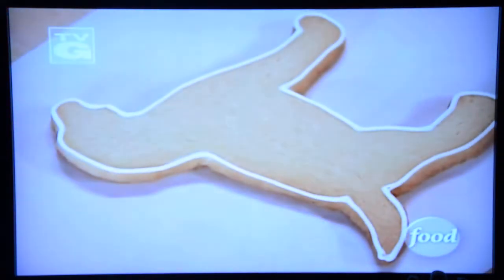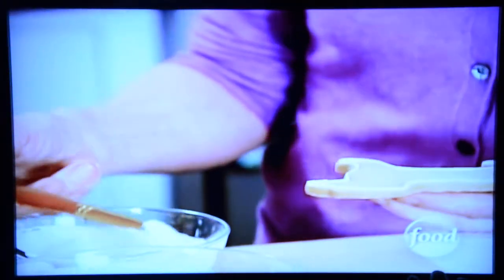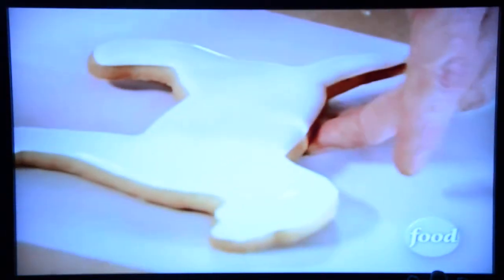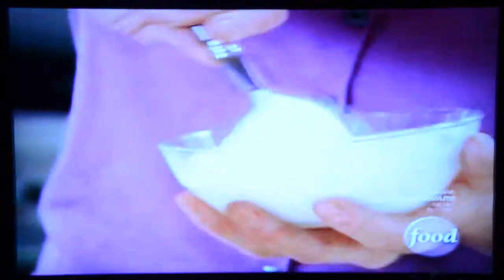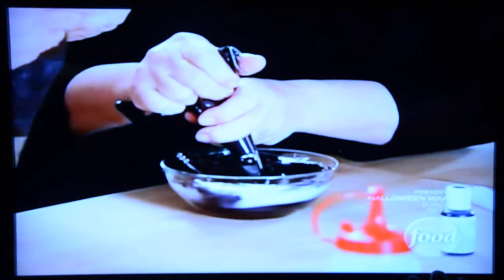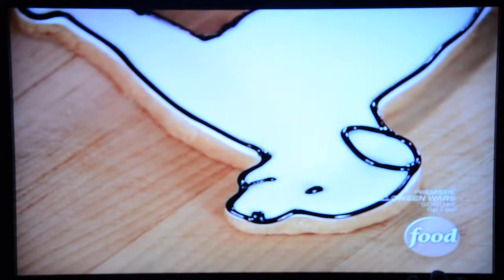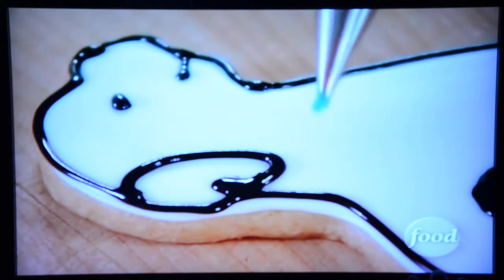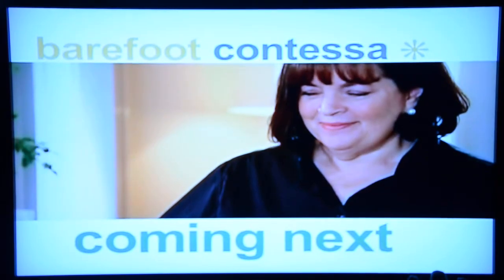Barefoot Contessa - Patti Paige Baked Ideas pt 2